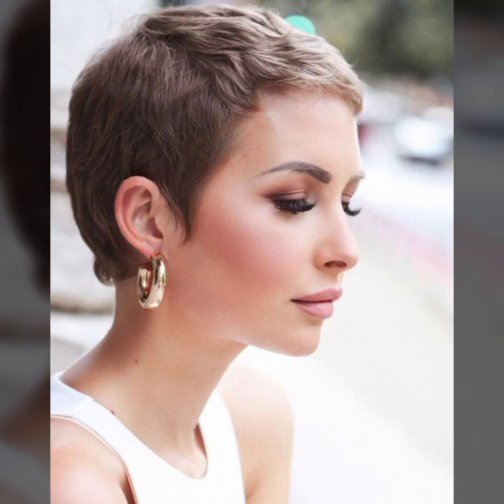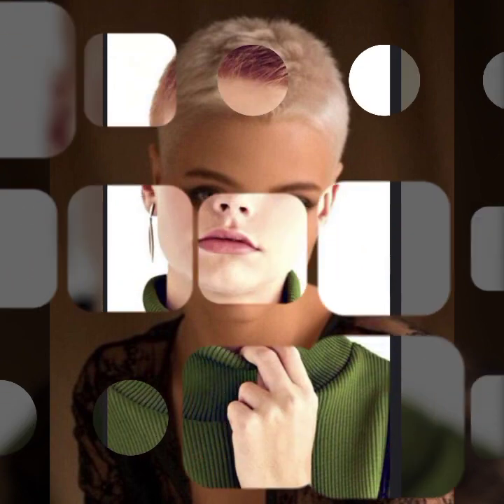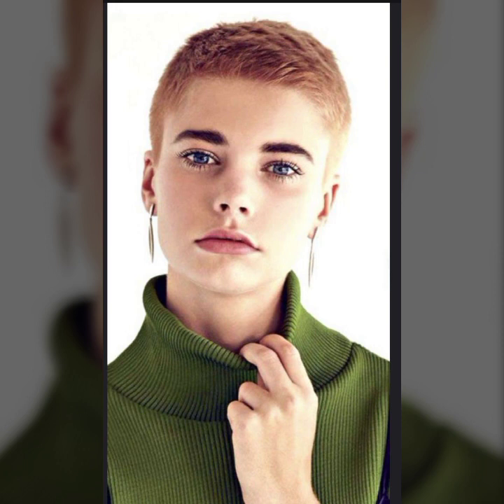Top 35+ low Maintenance Bob Haircuts & Colour Ideas